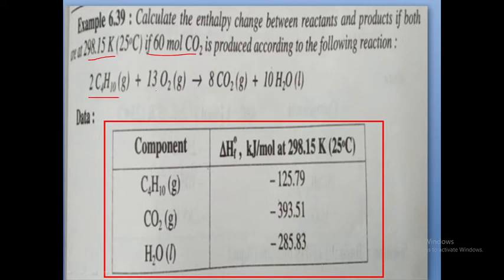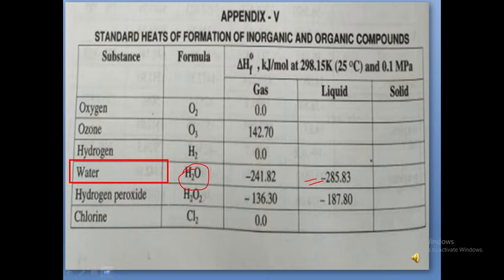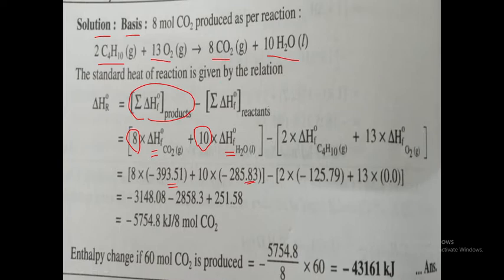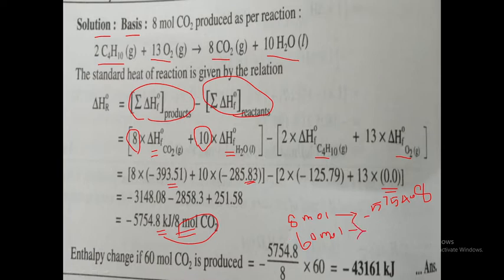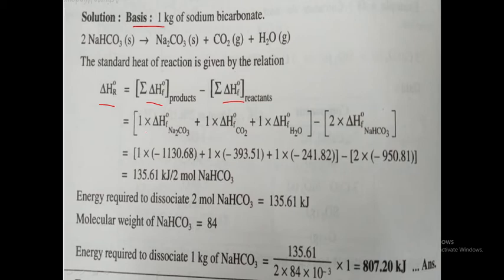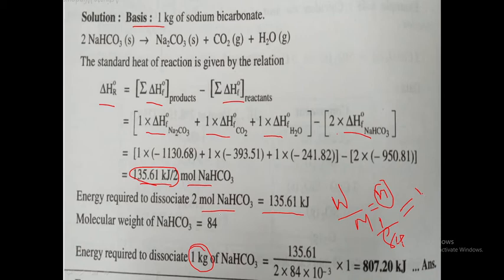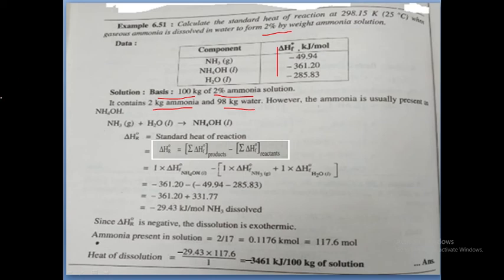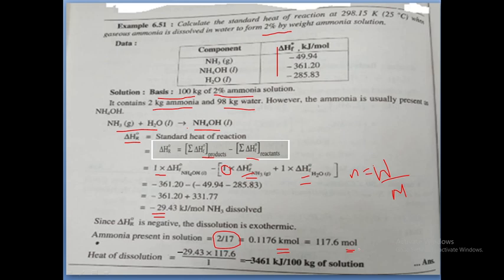STANDARD HEAT OF REACTION FROM STANDARD HEAT OF FORMATION (PART 2)